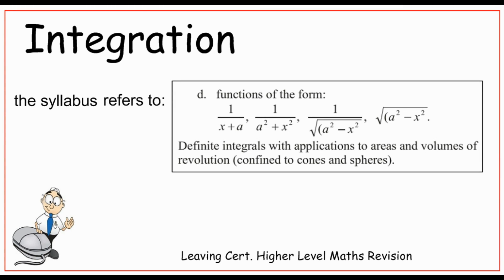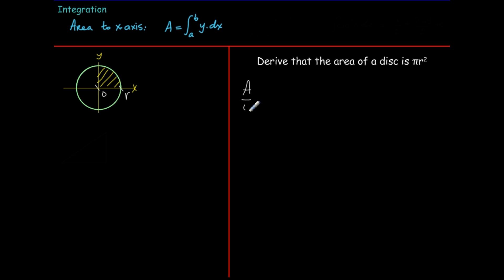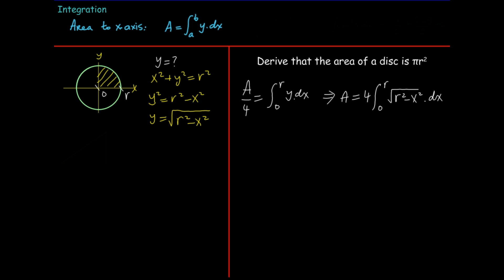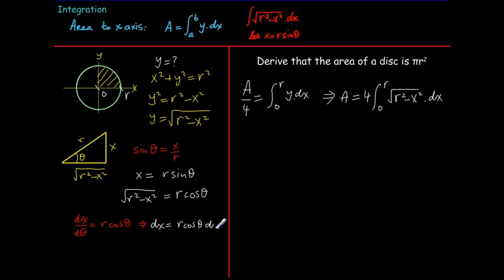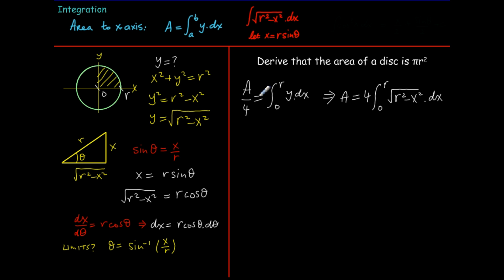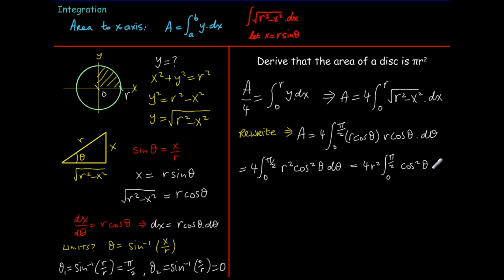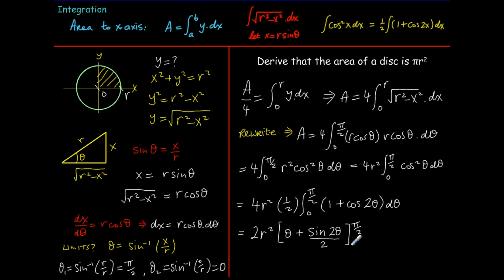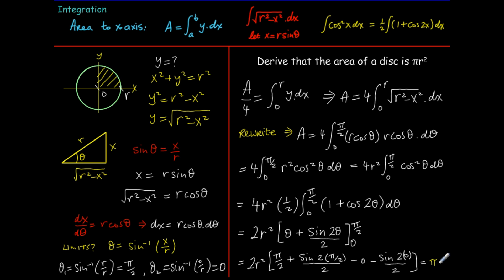Area of disc integration.avi